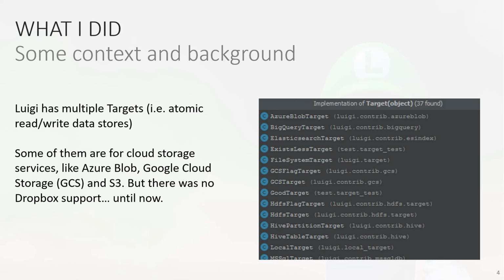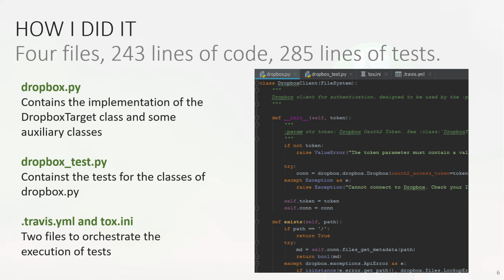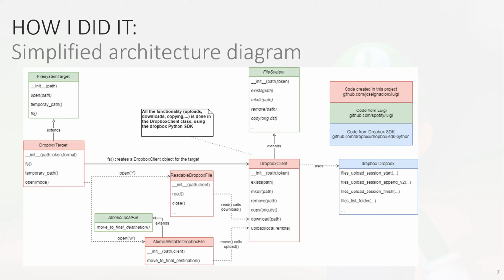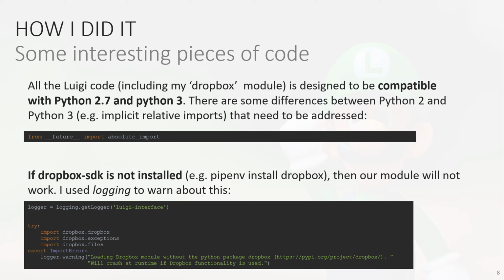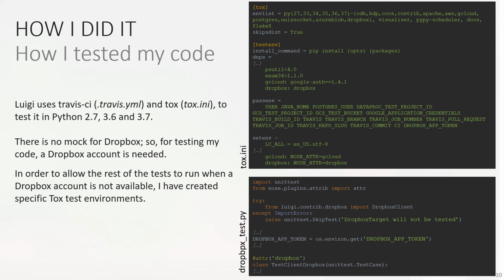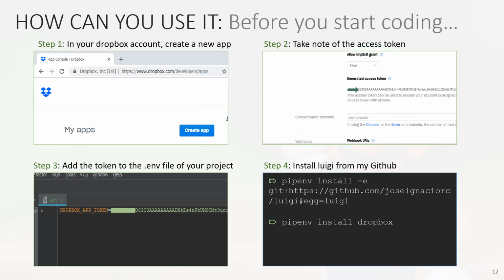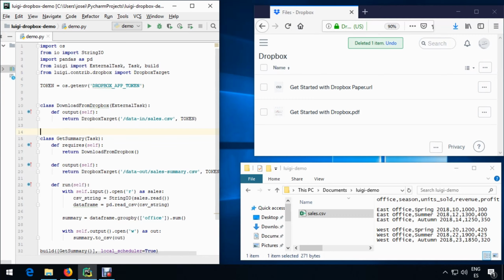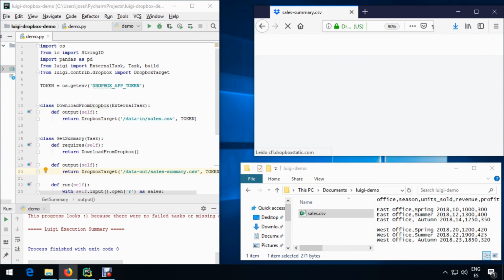Final Project: DroboxTarget for Luigi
CSCI E-29 'Advanced Python for Data Science' ,
English subtitled available